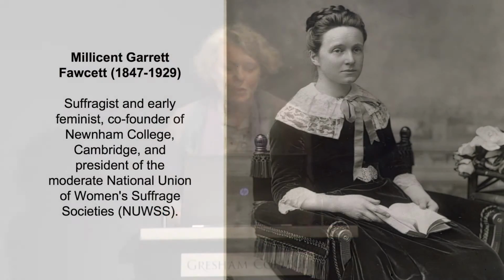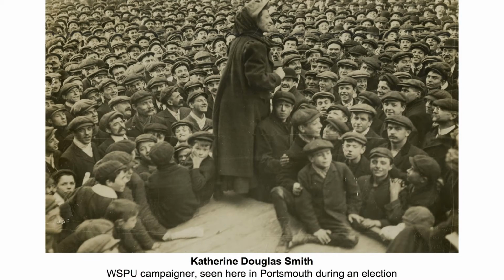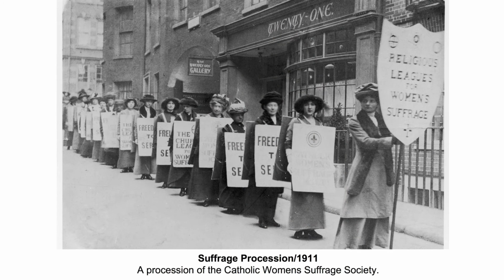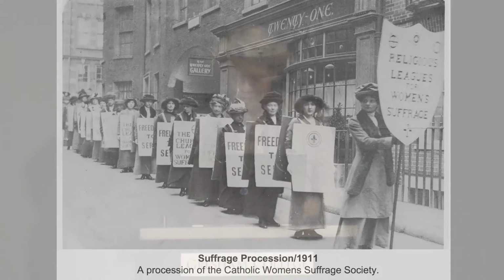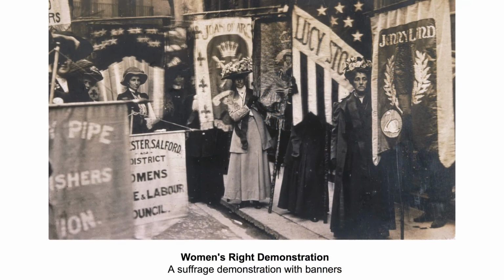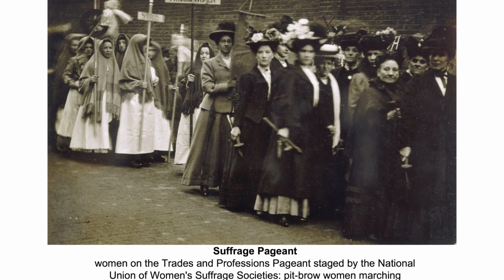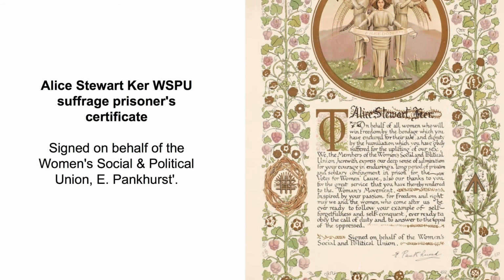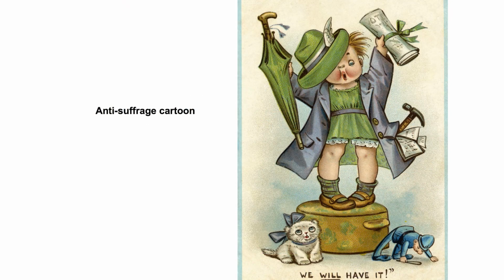From Soap Boxes to Tea Sets: How the Suffragette Movement got into People's Hearts and Homes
The women in the suffrage movement were modern day experts on public campaigning, infiltrating hearts and homes with messages for 'the cause'.  Antonia Byatt, who was the first director of The Women's Library, looks at some of the techniques they used to get the women's vote into the public mind.  From public marches across the country (with all the associated press coverage) to badges, teacups and cook books, they were highly skilled at taking the campaign into people's everyday lives.

The transcript and downloadable versions of the lecture are available from the Gresham College
Gresham College has been giving free public lectures since 1597. There are currently over 1,500 lectures free to access or download from the